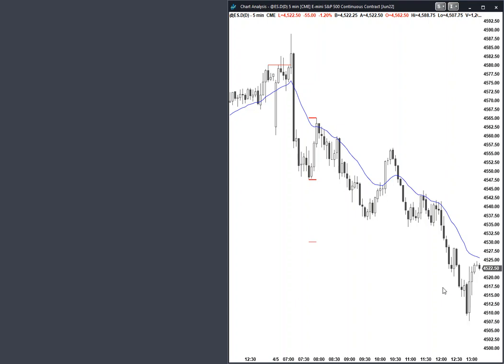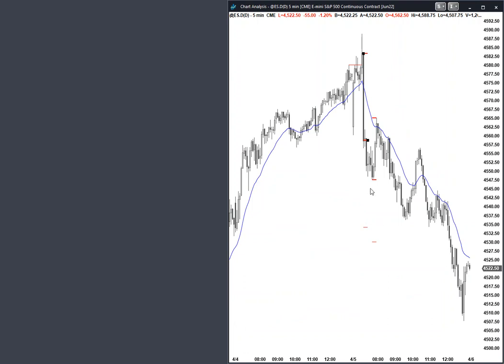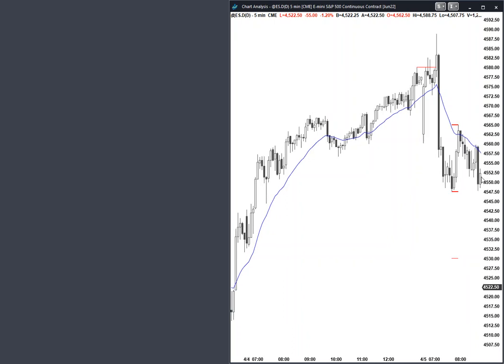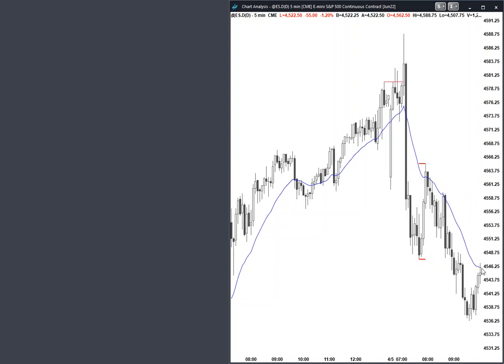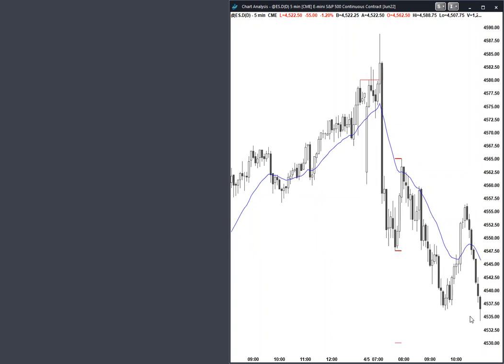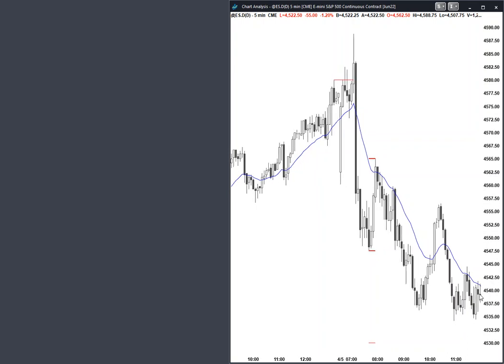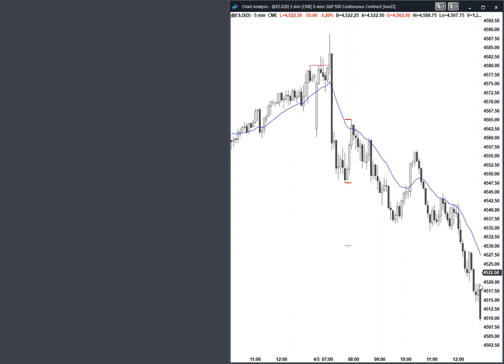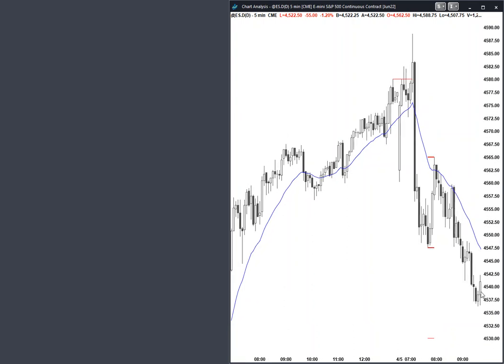Emini Review April 5, 2022